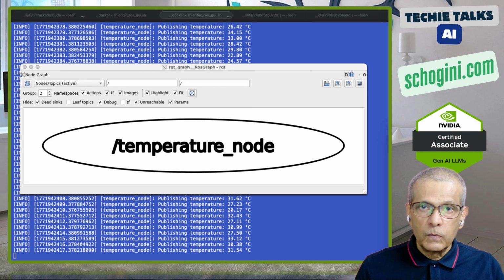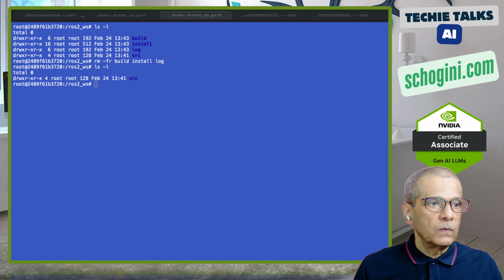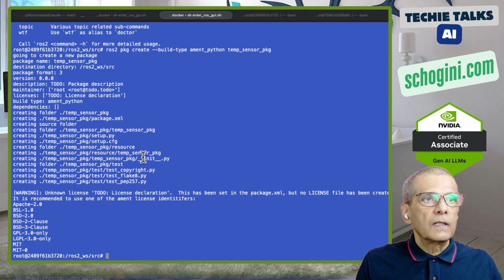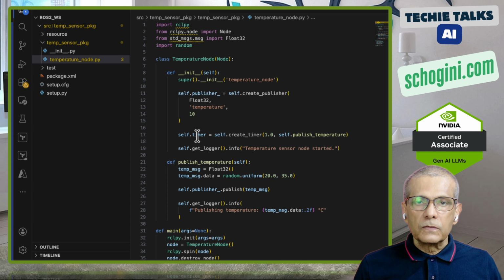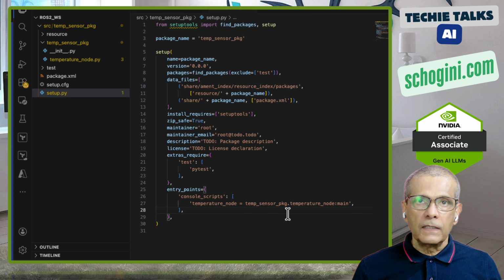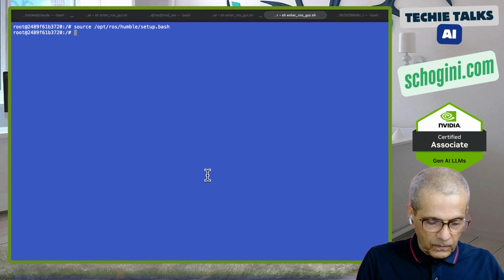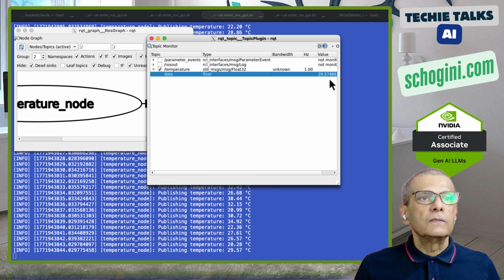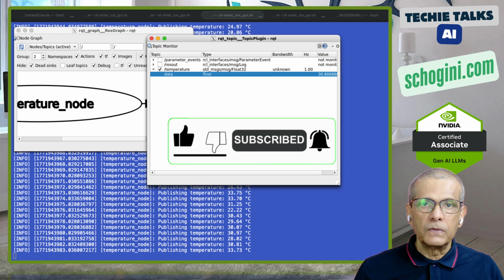Build Your First REAL ROS2 Python Node 🔥 | Simulated Temperature Sensor (Mac M4 + Docker)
In Episode 1, we understood what ROS2 and DDS really are.

In this episode, we stop using demo nodes and build our own REAL ROS2 Python node from scratch.

No more “Hello World.”

We create a simulated temperature sensor that:

✔ Publishes structured ROS2 messages
✔ Uses std_msgs/Float32
✔ Runs on a timer
✔ Registers with DDS automatically
✔ Appears in rqt_graph
✔ Can be inspected using ros2 topic echo
✔ Works inside Docker on Mac M4

By the end of this video, you will understand:

How ROS2 Python packages work

How setup.py registers executables

What publishers actually do

How message types define topic structure

How to visualize your node in rqt_graph

This is Episode 2 of our ROS2 From Zero to Real Robot series.

In the next episode, we connect ROS2 to a real Arduino and control hardware using topics.

If you're serious about robotics, autonomous systems, AI robots, or ROS2 development — this is your foundation.